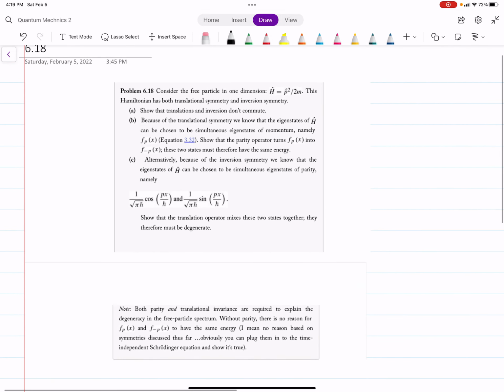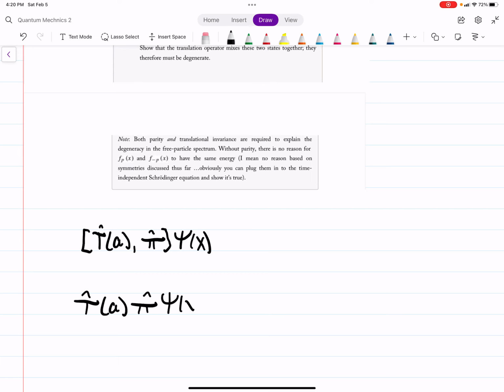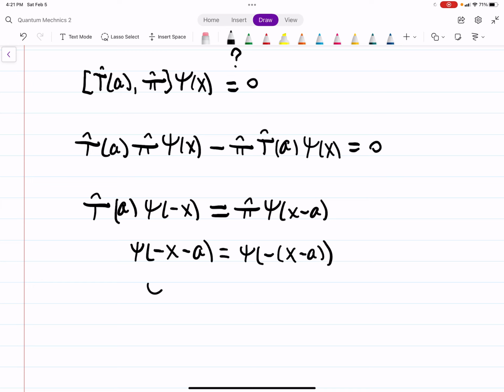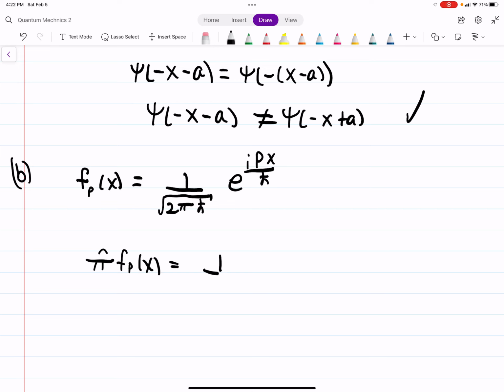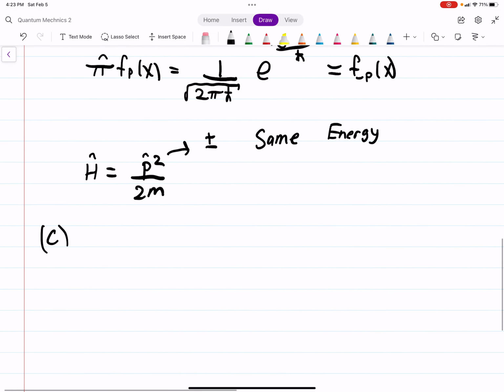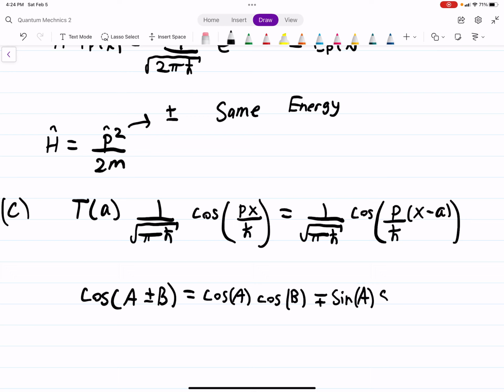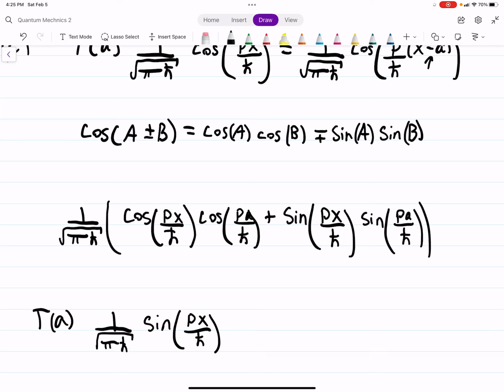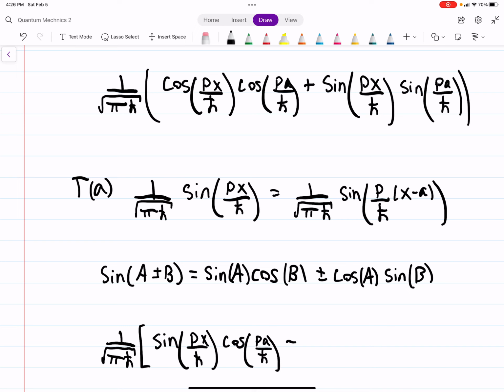Griffiths Introduction to Quantum Mechanics Solution 6.18: Degeneracy